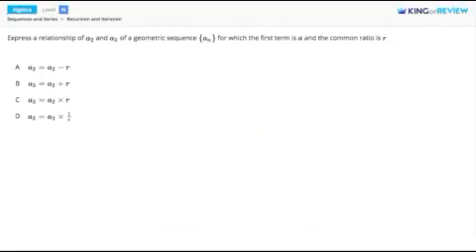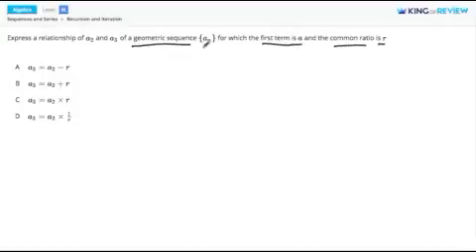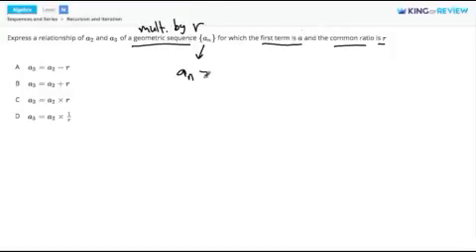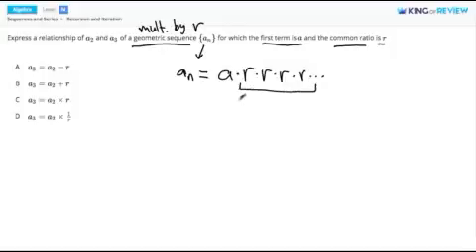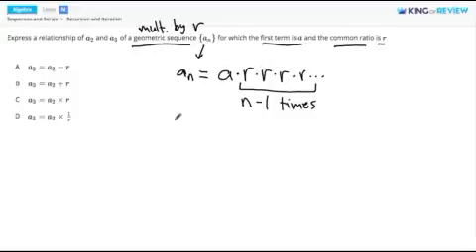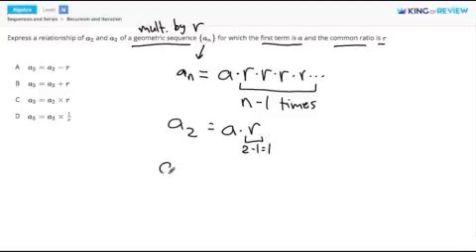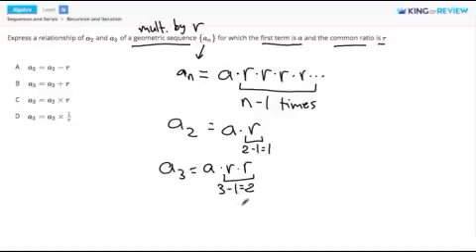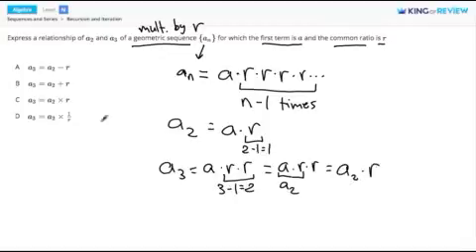[Algebra] 11.4 Recursion and Iteration (11.Sequences and Series)